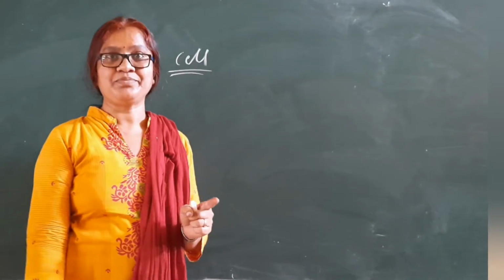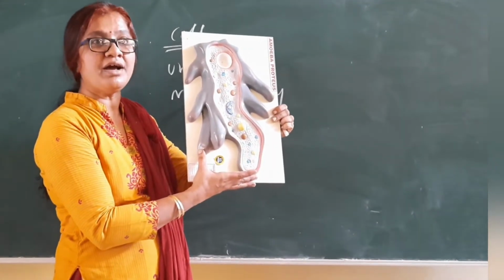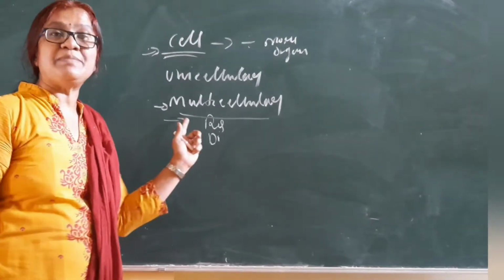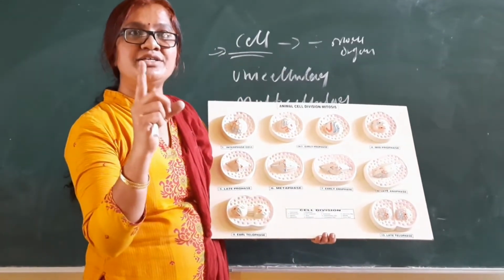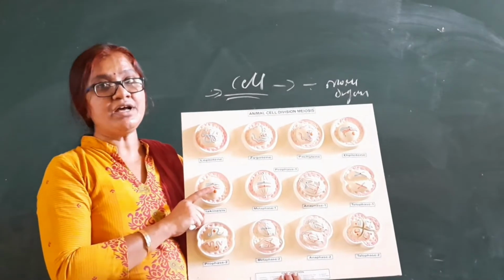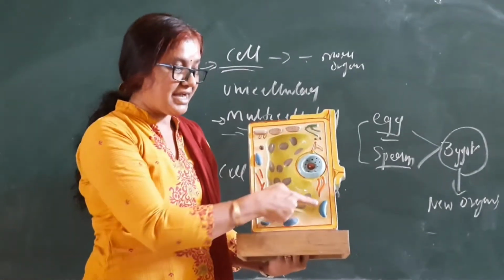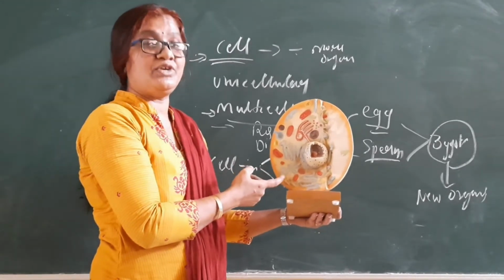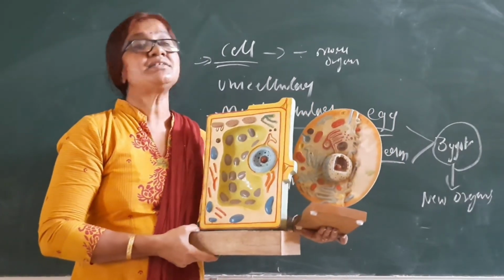The fundamental unit of life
9th biology part 2